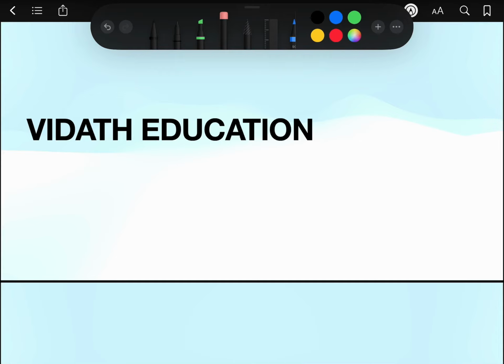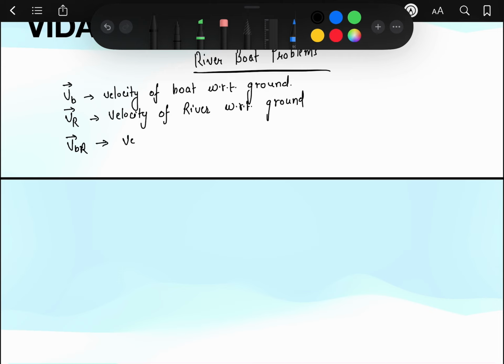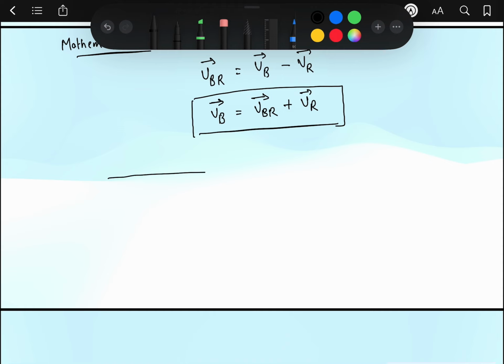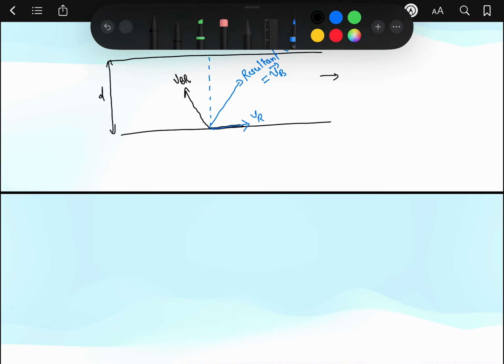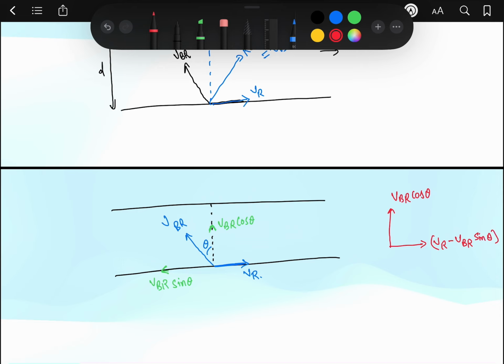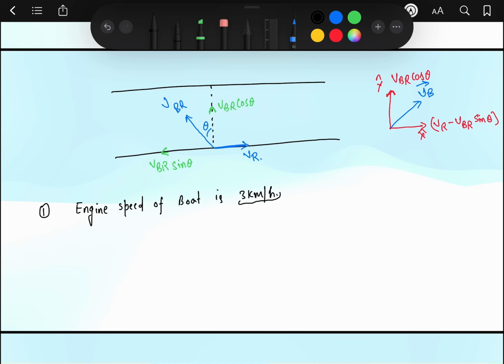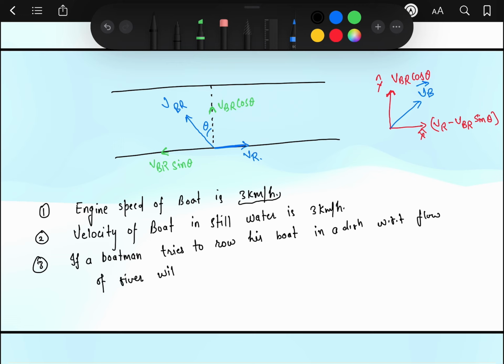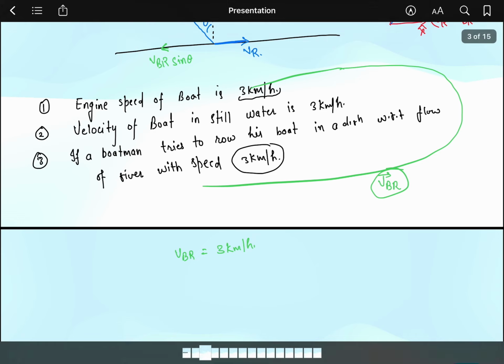RIVER BOAT PROBLEM-1 for IIT-JEE and NEET